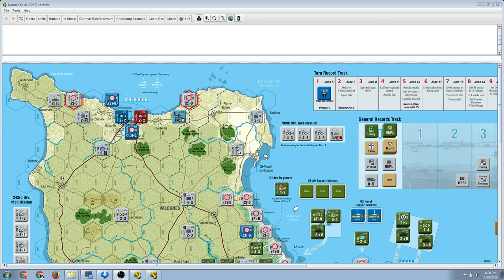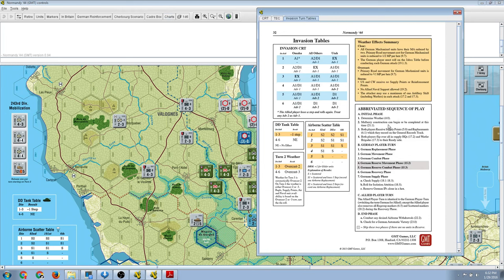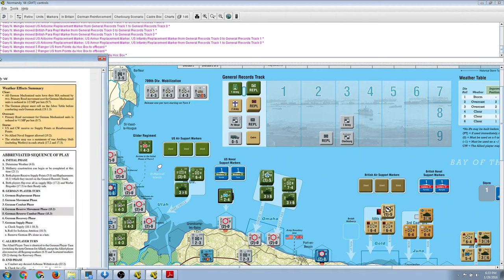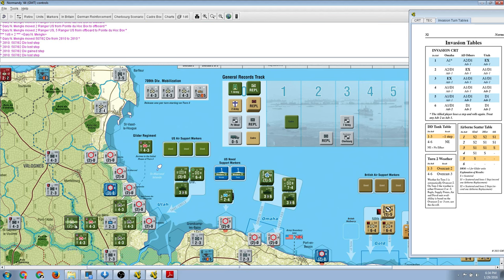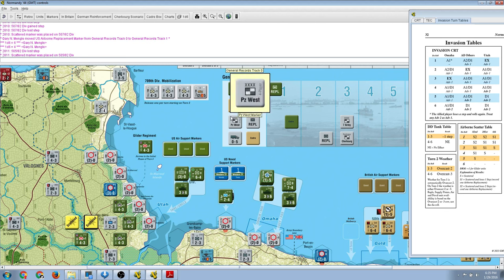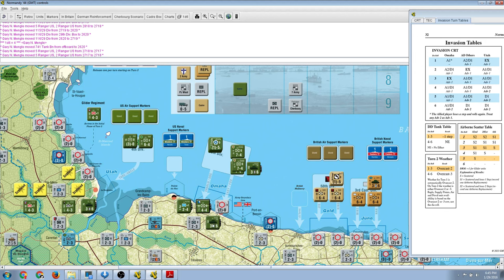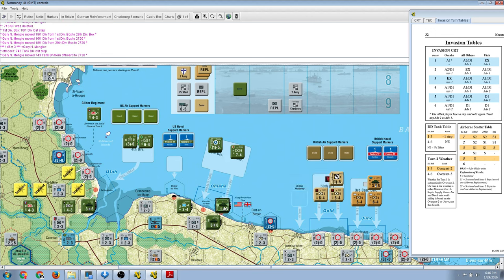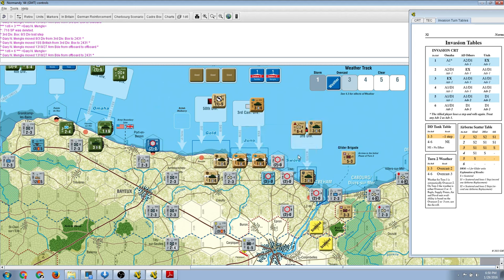Tech Test With Normandy '44, Vassal and Open Broadcaster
A quick tech demo video using the VASSAL module for Normandy '44, recorded using Open Broadcaster.  I do walk through both the rules of Normandy '44's invasion phase and basic VASSAL functionality, for those interested in that.